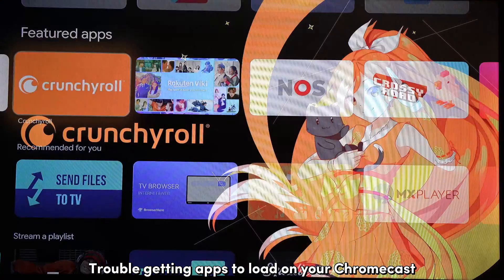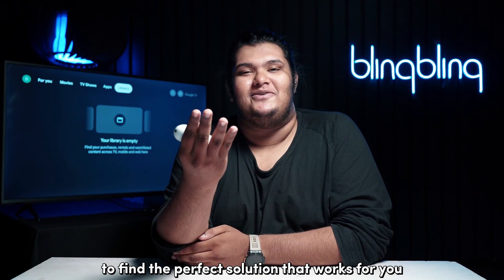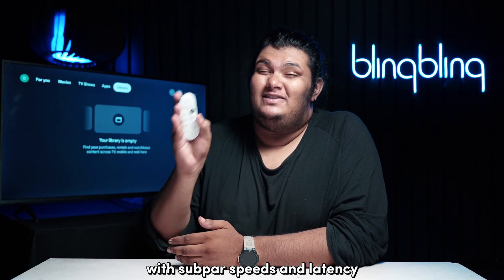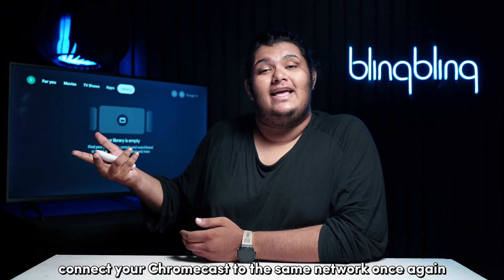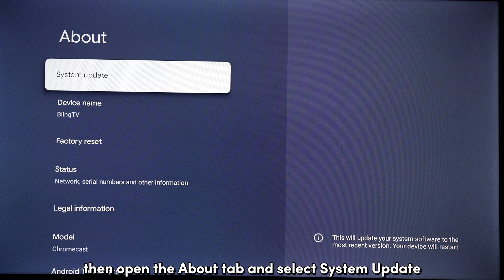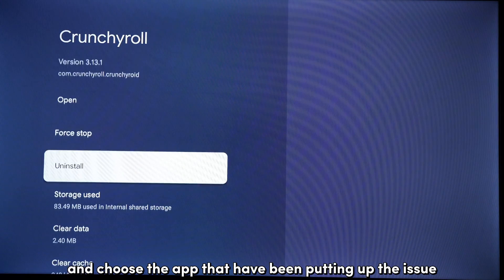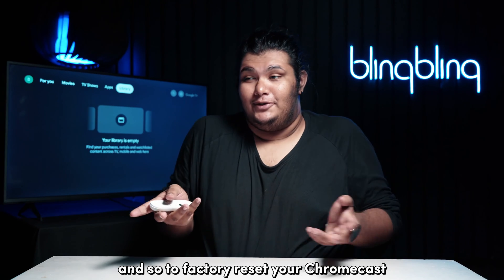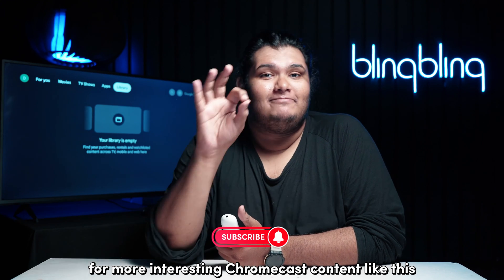Chromecast Not Loading Apps: How to Fix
Are you struggling with getting apps to load smoothly on your Chromecast? You're not alone! In this video, I'll walk you through step-by-step solutions to resolve this frustrating issue.

First, we'll tackle the importance of a stable network connection for seamless content transmission. Learn how to check your network status using a speed-testing application like Ookla and troubleshoot any connectivity issues with your router.

Next, I'll show you how to check and update your Chromecast firmware to ensure it's running on the latest version, eliminating potential compatibility issues.

Then, we'll dive into troubleshooting the apps themselves by clearing their cache and data. Discover how to navigate your Chromecast settings to clear app cache and even reinstall problematic apps from the Play Store.

If all else fails, I'll guide you through the process of factory resetting your Chromecast, giving you a fresh start to resolve any lingering issues.

Don't let app loading problems ruin your Chromecast experience. Watch until the end for all the fixes you need to get your device running smoothly again!